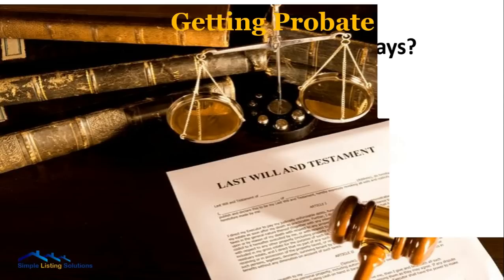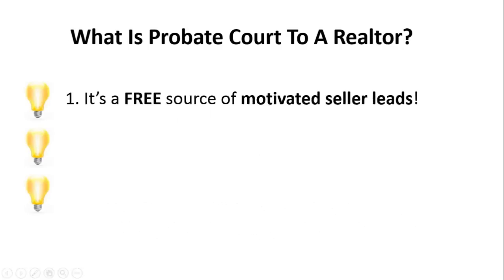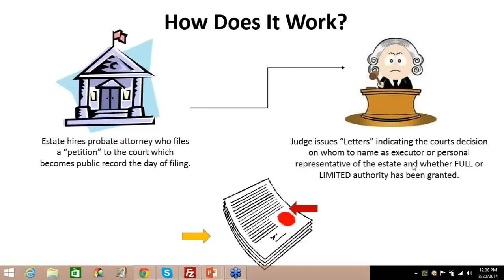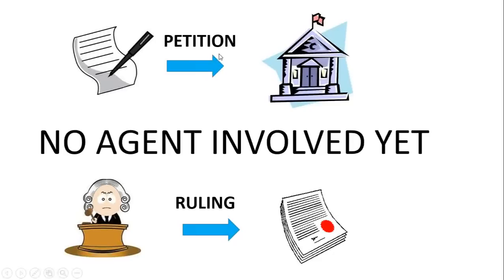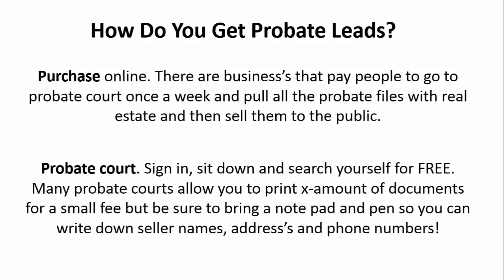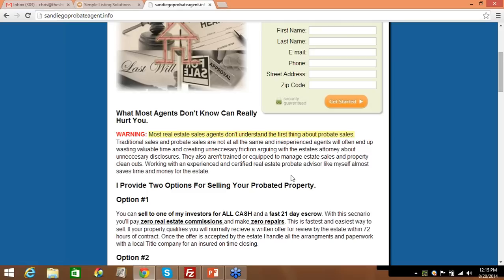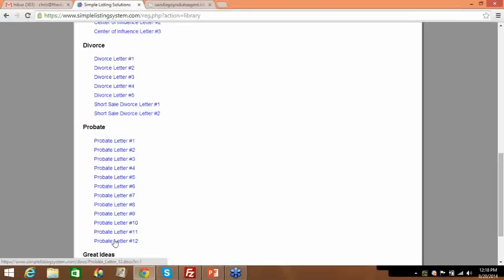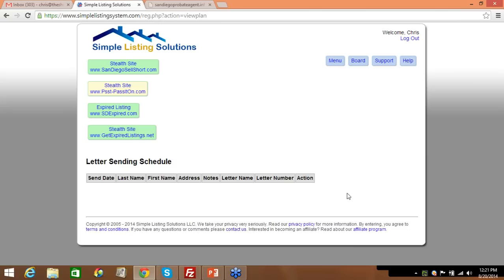How To Find and List Probate Real Estate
- Get FREE motivated home seller leads, position yourself as the go to probate expert in your region and then follow up until the cows come home (or until you list the house) - it's all done for you and it wont get any easier.